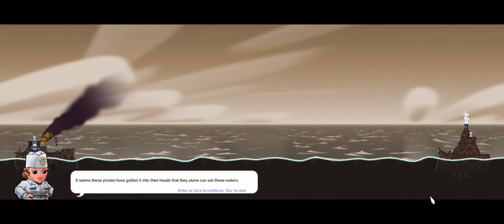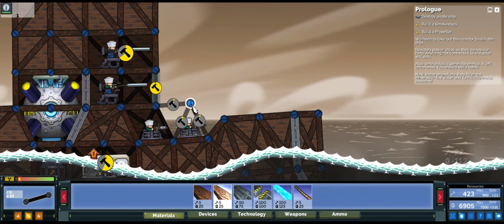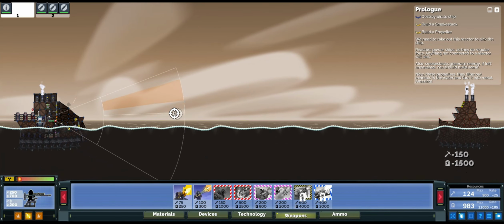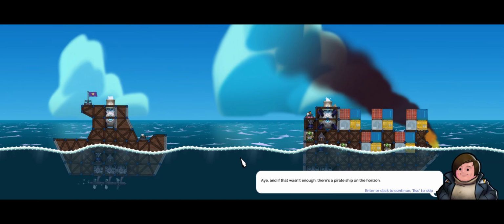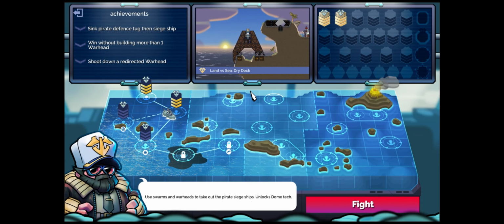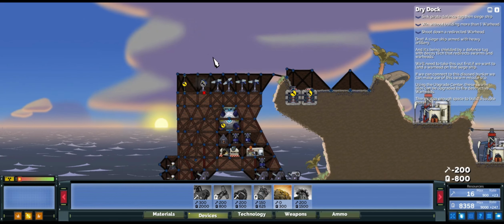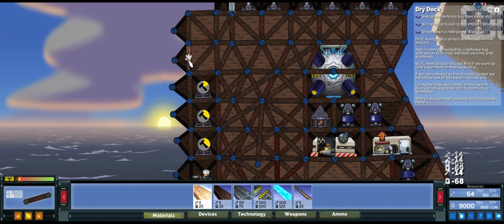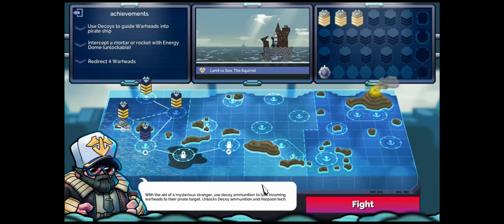SET SAIL! Forts High Seas Campaign Part 1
Welcome back to Forts! This time, I'm on a boat! Let's set sail into new adventures!

Resources used:
Audacity 3.4.2 (voice clips)
Microsoft Clipchamp (editing)
Xbox Game Bar Windows 11 (recording)
Sound Recorder Windows 11 (voice recording)
Thumbnail editing: Canva.com